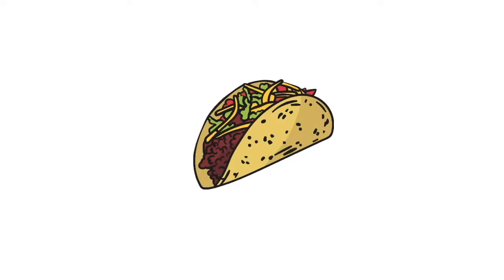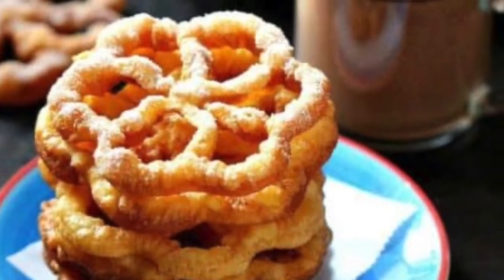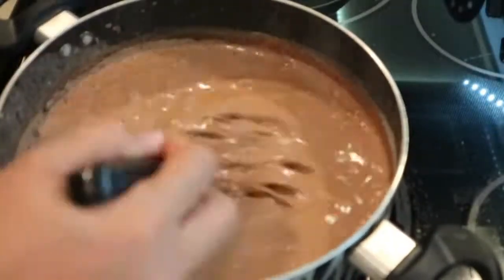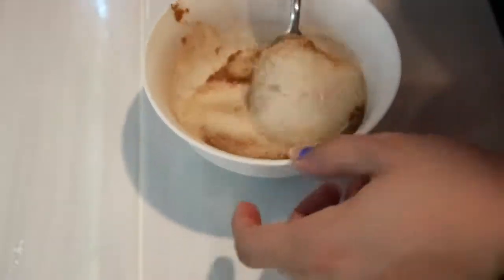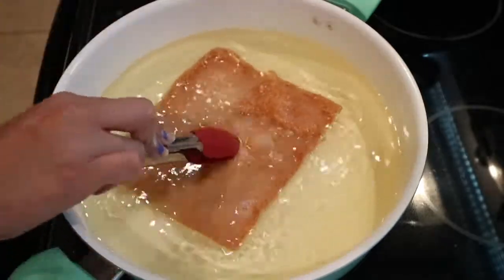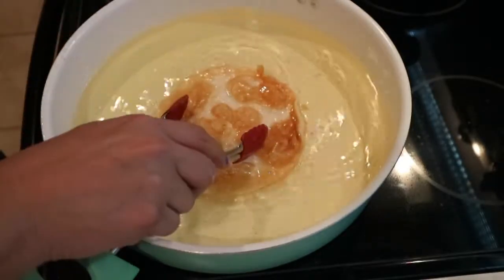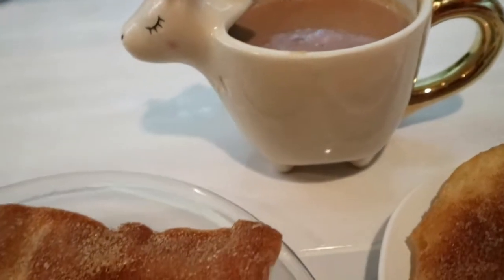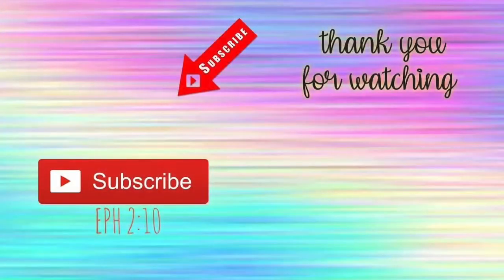Fast & Easy Bunuelos